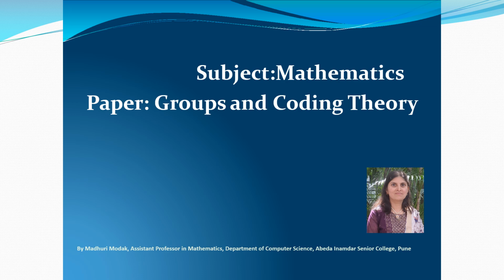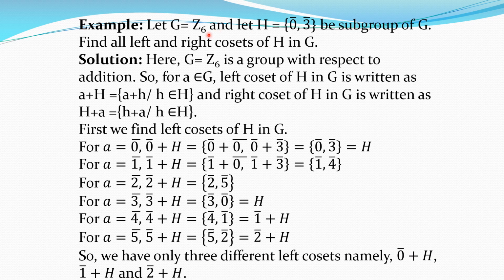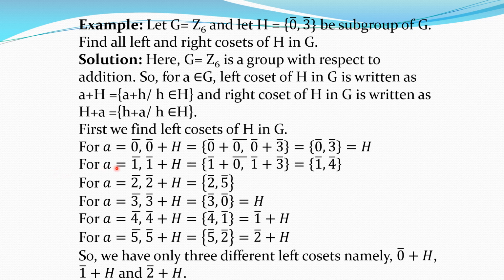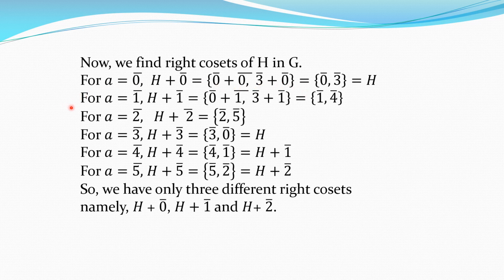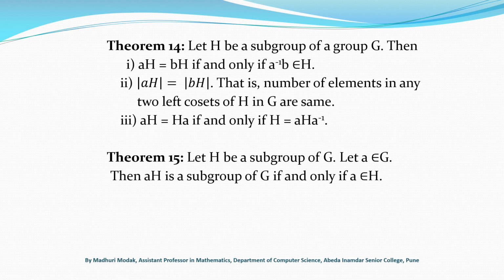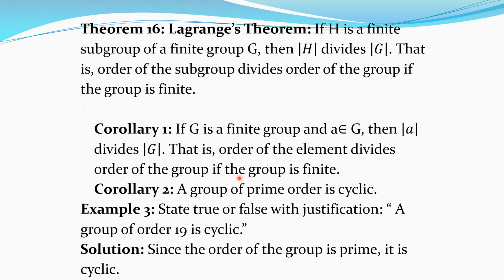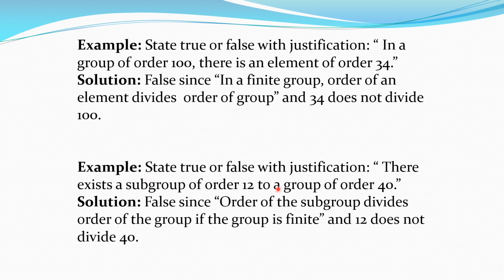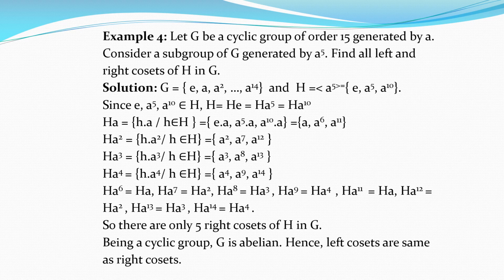20. COSETS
COSETS